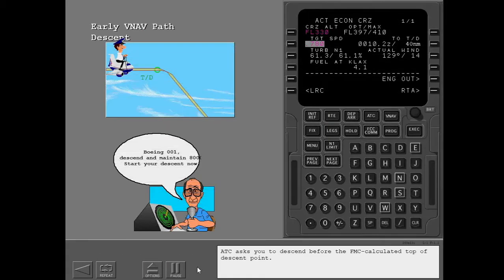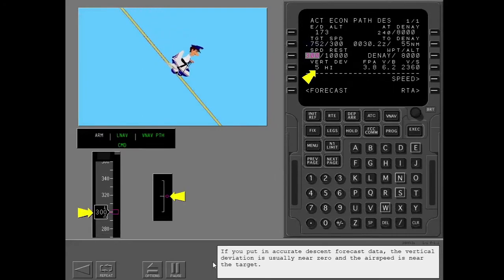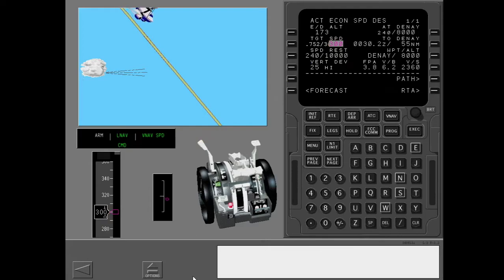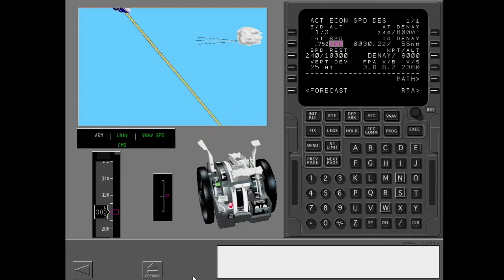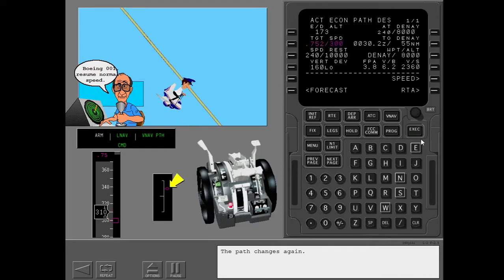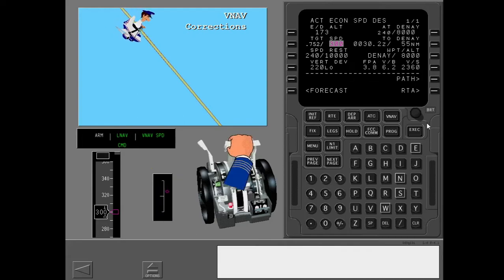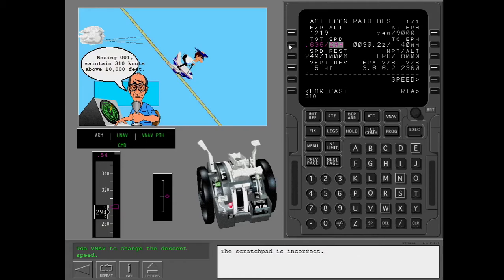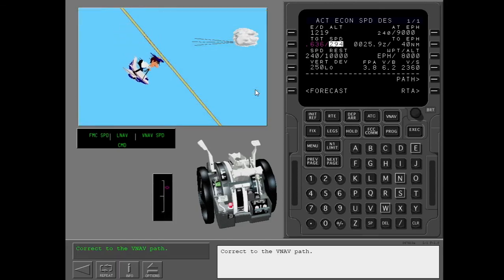54. Boeing 737NG - FMC - Descent (PART2)